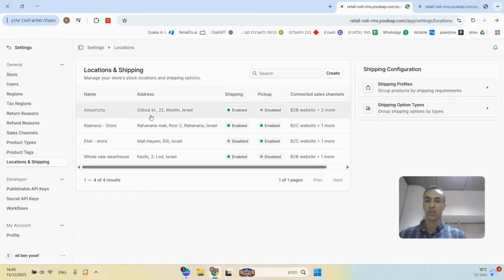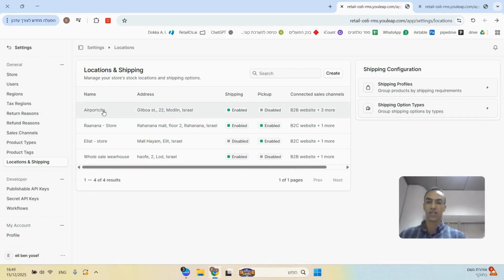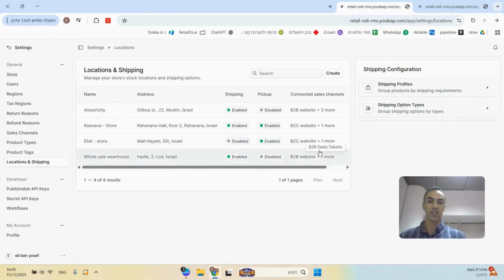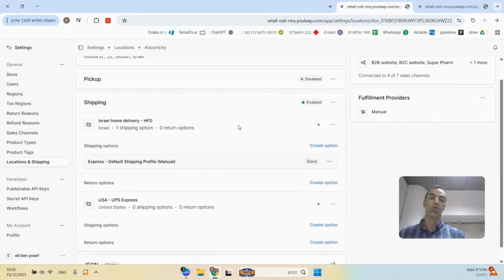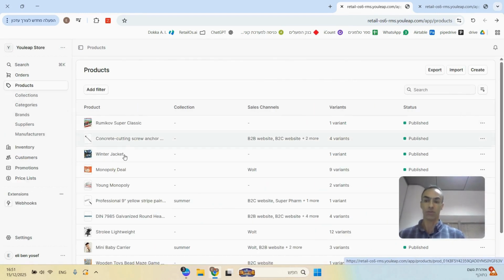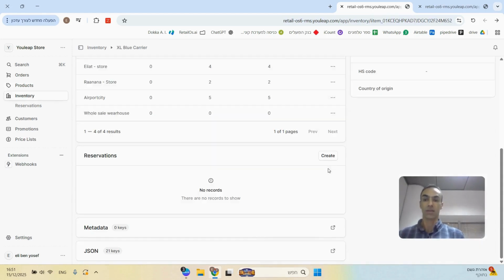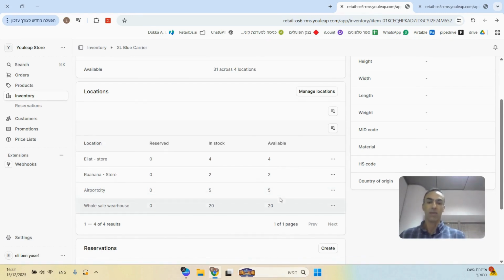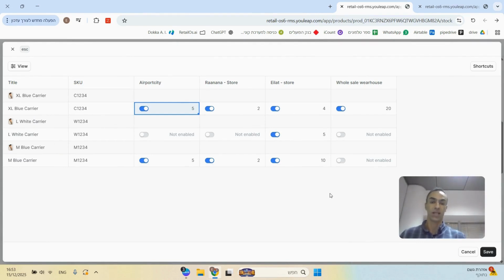Youleap: Real-Time Inventory and Shipping Management for Growing Businesses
Youleap is an all-in-one system for managing multi-commerce operations.
It enables you to manage all your warehouses, inventory, and shipments across multiple sales channels from a single system.

In this video, you’ll see how Youleap helps businesses:
✔️ Manage multiple warehouses from one dashboard
✔️ Track inventory in real time with full accuracy
✔️ Sync orders, inventory, and shipping effortlessly
✔️ Reduce operational errors and logistics costs
✔️ Scale across channels without losing control

Built for multi-channel Distributors and retailers with omnichannel businesses, Youleap gives you full visibility and control over your logistics  so you can grow faster and operate smarter.

📦 Looking to simplify your Multi-Commerce Operation?
Discover how Youleap can help.